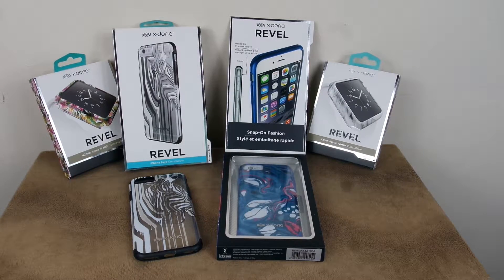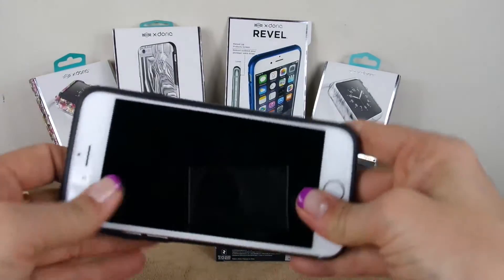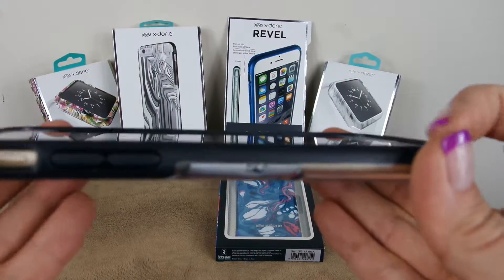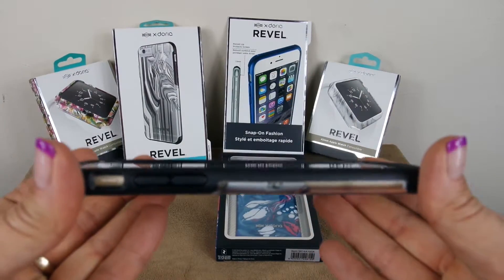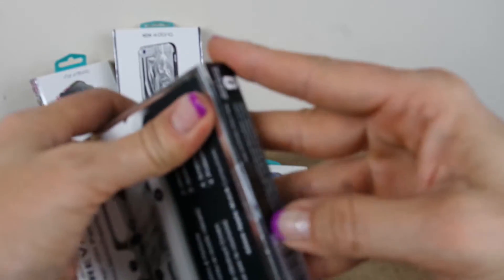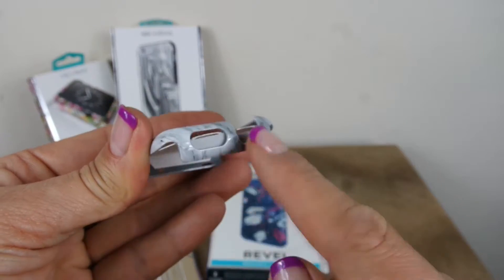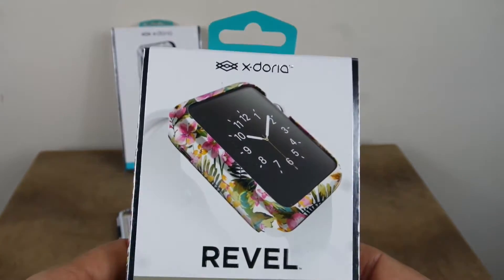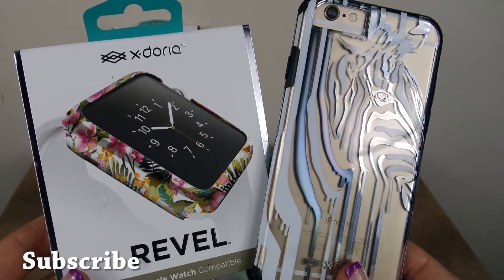X-Doria Revel Cases for Apple watch & iPhone 6S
X-Doria